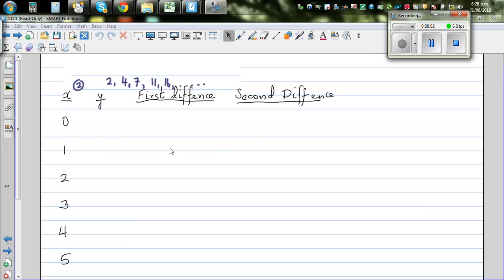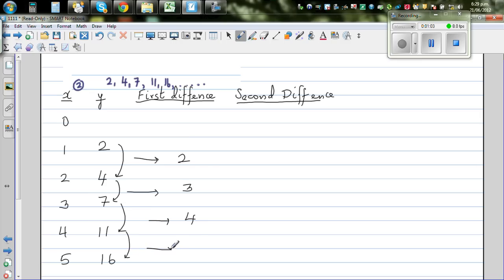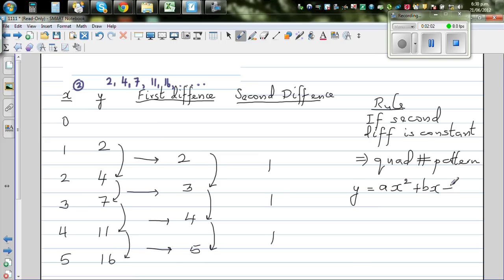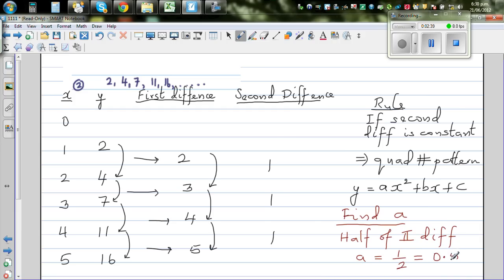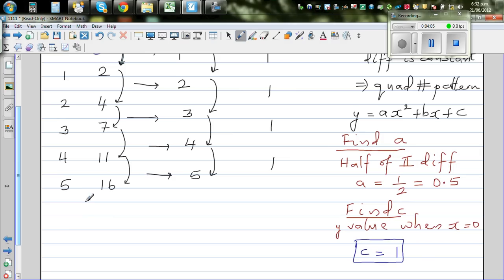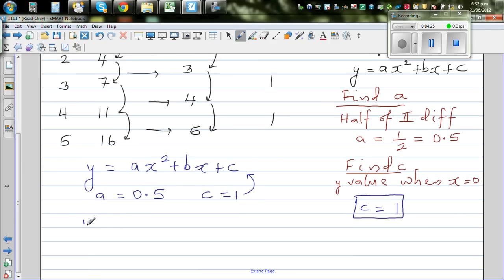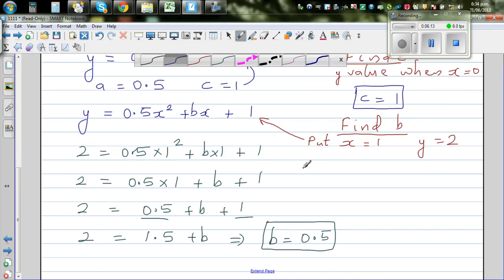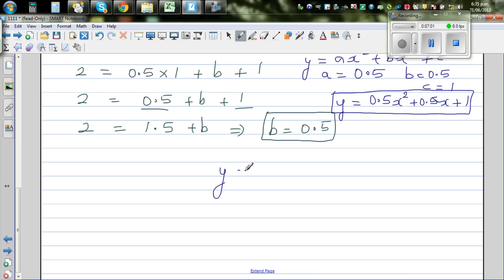Finding equation of a quadratic pattern and checking it on graphic calculator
In this video I have shown how you can find the equation of a number pattern 2, 4, 7, 11, 16,... and shown how you can find the equation of this quadratic number pattern and then use graphic calculator to check your answer